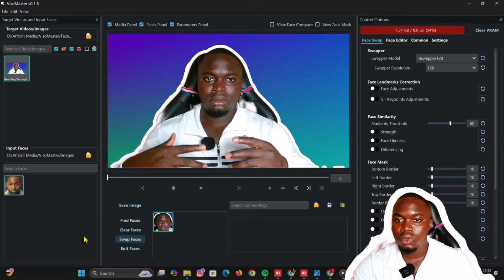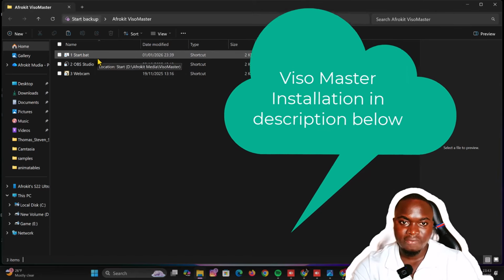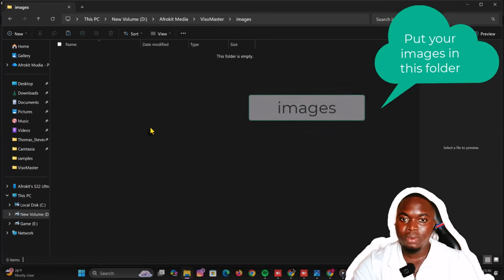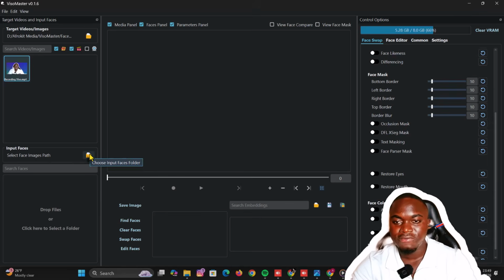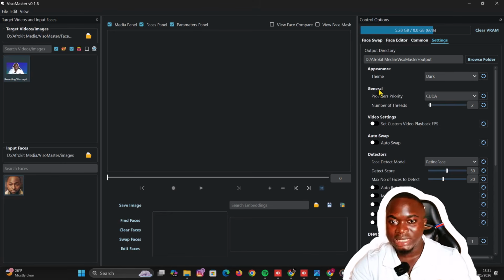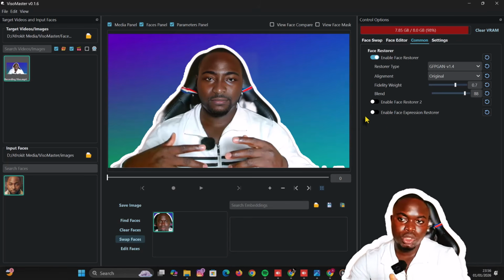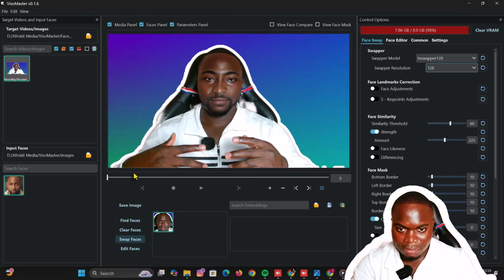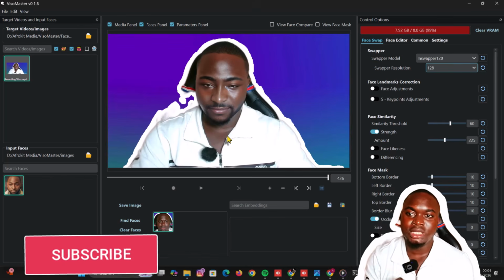How To Swap faces On Any Video Using VisoMaster | Complete Tutorial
How To Swap faces On Any Video Using VisoMaster Face Swap App. This is a complete basic tutorial on how to swap faces on video using VisoMaster app. I will teach you the settings and basic configurations to get a good quality output when swapping any face on any video.

##Social Handles: @afrokit_media